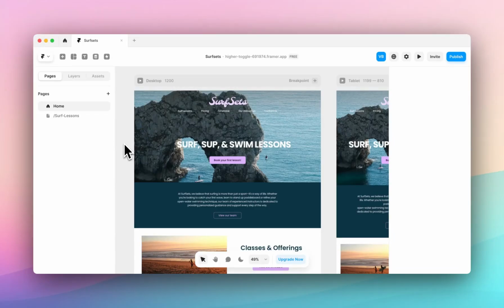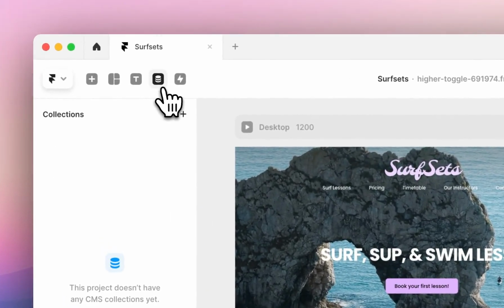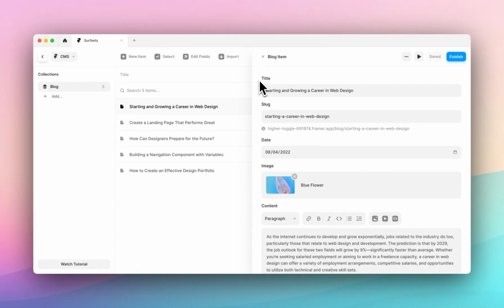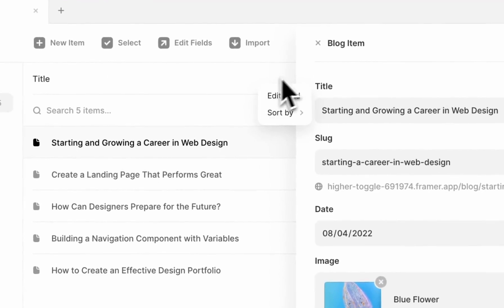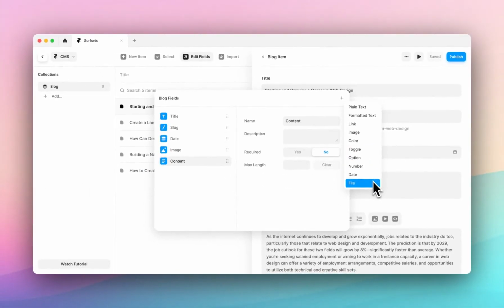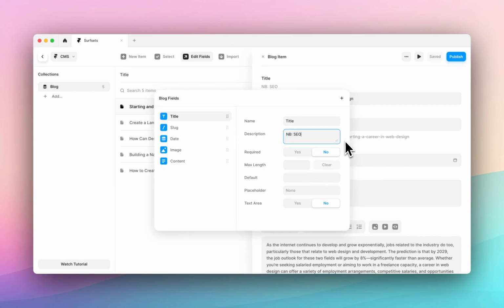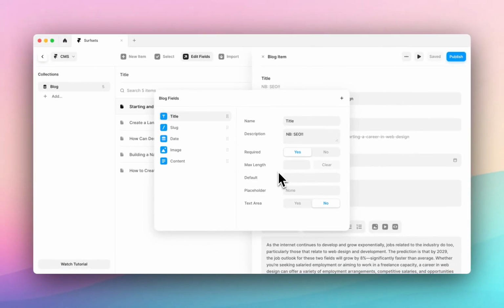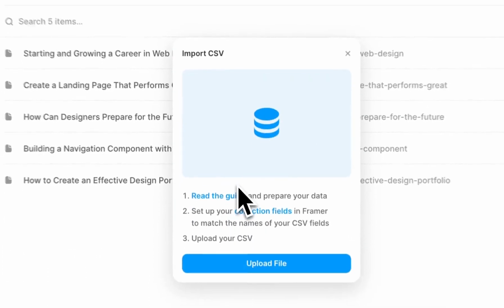An Introduction To Framer CMS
In this video, we'll take you through the basics of the @Framer Content Management System (CMS).

The CMS is great for creating and organizing blog posts and other written content for your users.